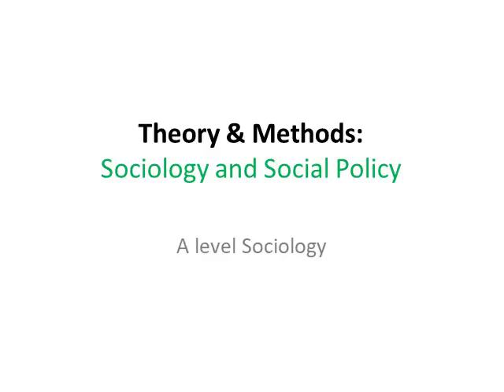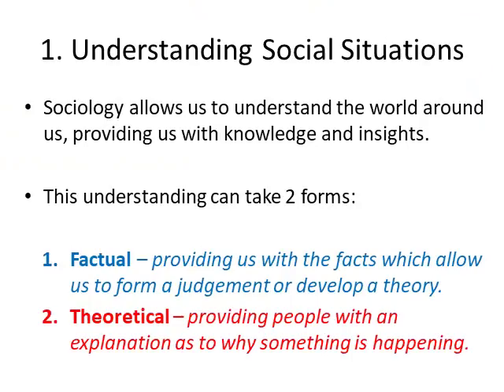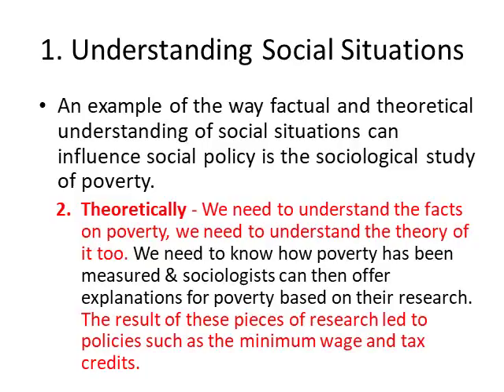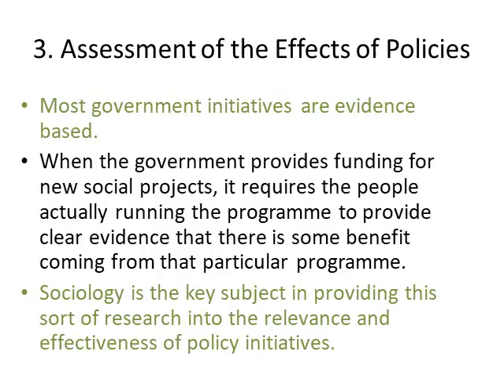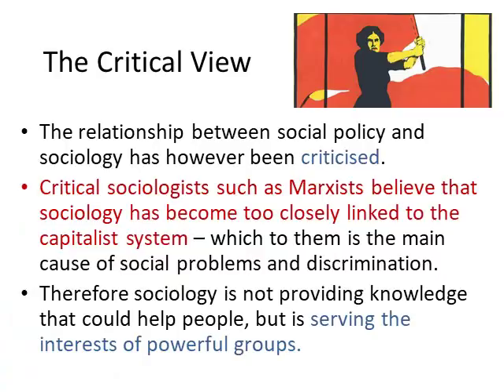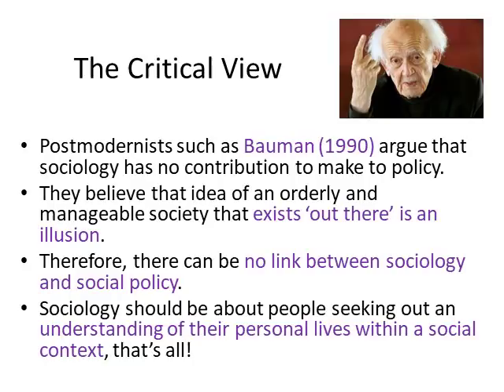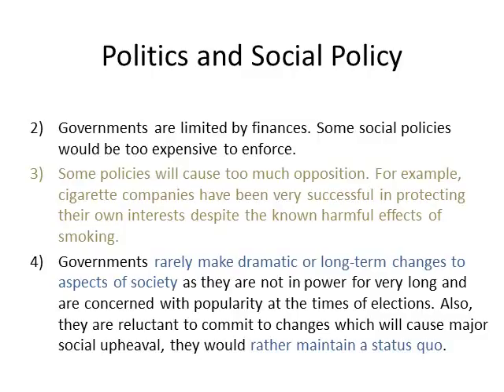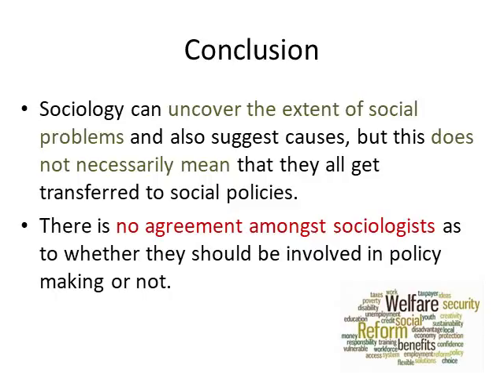10 Sociology and Social Policy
The eigth topic in the Theory & Methods unit concerns the relationship between sociology and social policy.